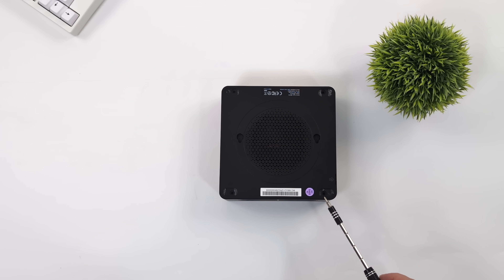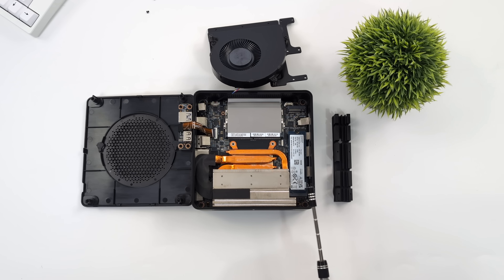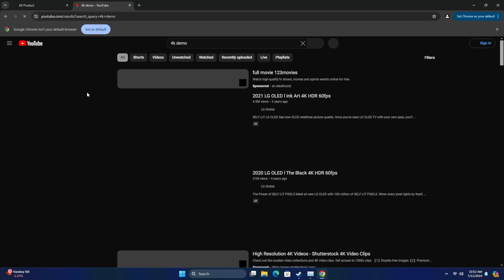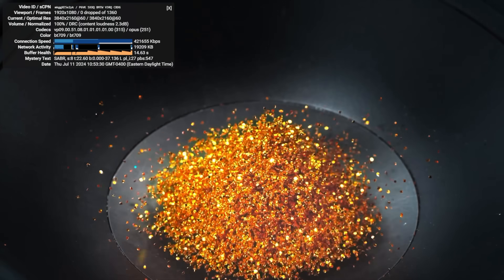This All-New 14 Core Ai Mini PC Has An OCuLink Port! UH125 Pro Hands On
In this video we take a look at the all new Minisforum UH125 Pro a copilot enabled Ai Mini PC with Oculink! This mini PC supports up to 96GB of ram and is powered by an Intel Core Ultra 5 125H Cpu with 14 Cores and 18 Threads! We do an unboxing, go over the specs test out the Co pilot Button, run some benchmarks, test some PC games on the iGPU and finally we connect the upcoming Minisforum R3GAF external OCulink Radeon RX 7600M XT OCULINK eGPU and really crank up the Graphics settings on this tiny PC

ETAPRIME
12400 Wake Union Church Rd PMB 239

00:00 Introduction
00:16 Unboxing the UH125 Pro
01:30 Overview
02:08 Specs
03:01 Tear Down
03:27 Copilot Button on a Mini PC?
04:15 Bios settings
05:16 Overall Windows Performance
05:58 Youtube 4K video Playback
06:45 Benchmarks
07:22 Gaming on the iGPU
08:15 OCUlink GPU Dock from Minisforum
09:24 UH125H Oculink GPU benchmarks and Gaming